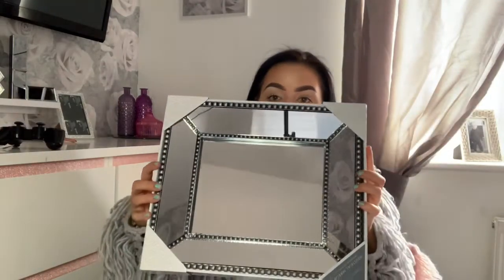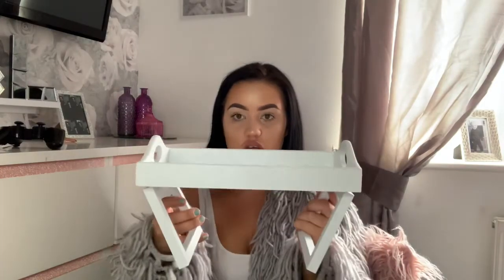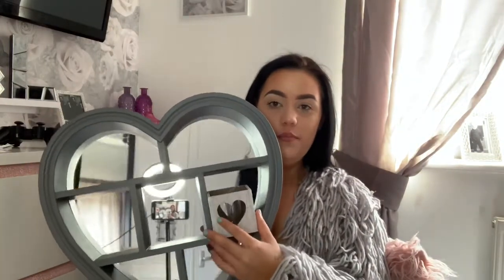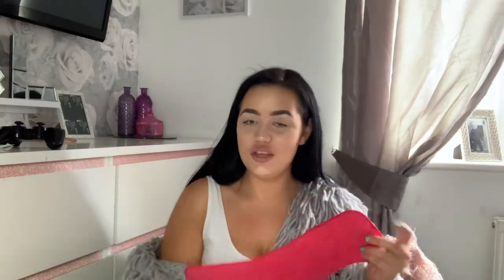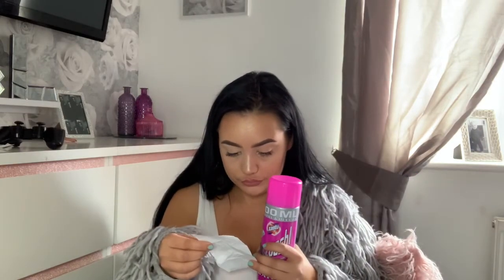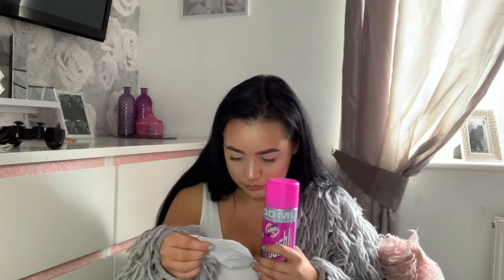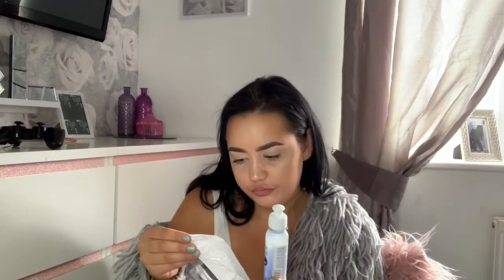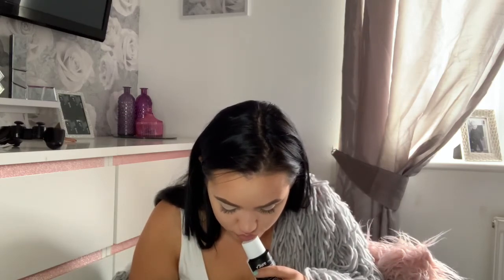Home bargains haul!!